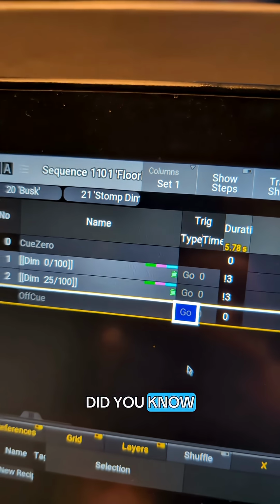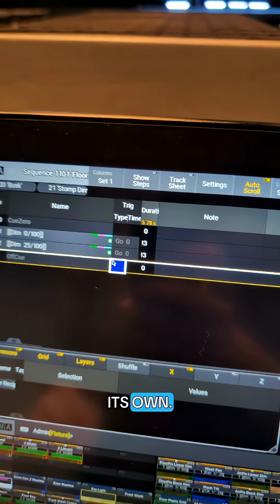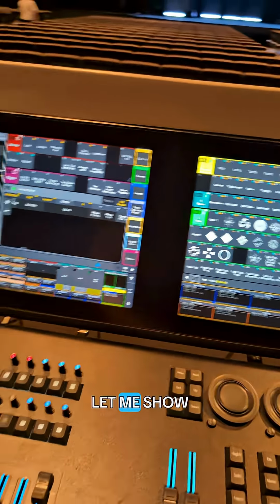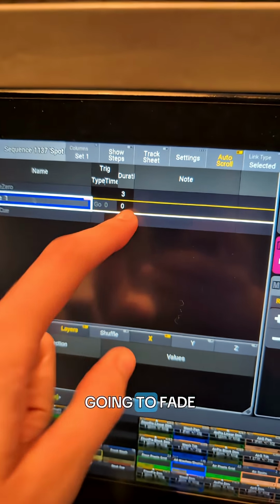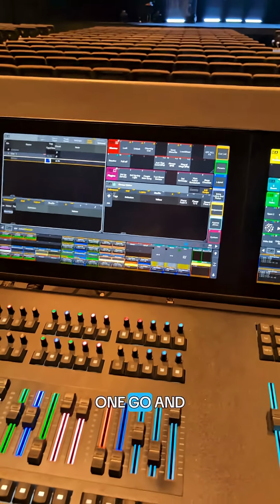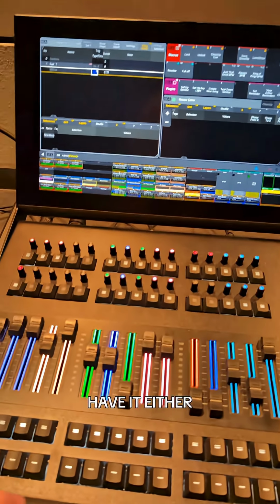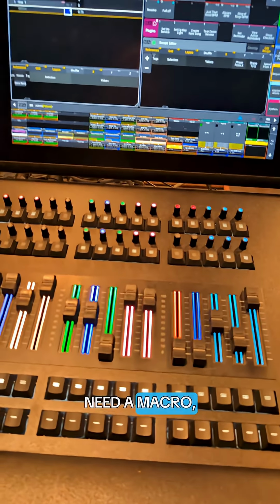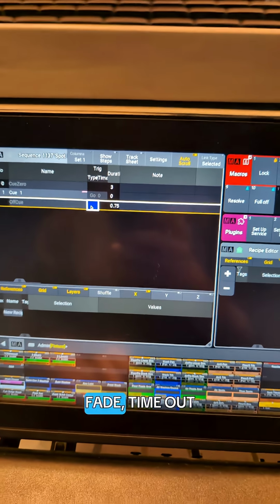grandma3 offcue superpowers!!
The OffCue was literally one of my favorite new things when I first switched to using the GrandMA3 software! It makes life SO much easier on a lot of those simple little hits you have to make! Let's talk about the logistics!